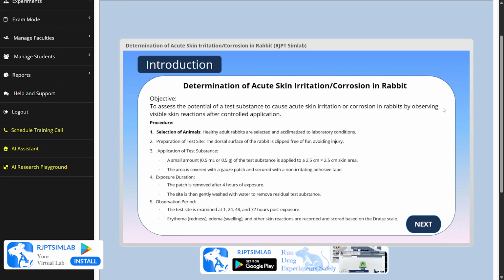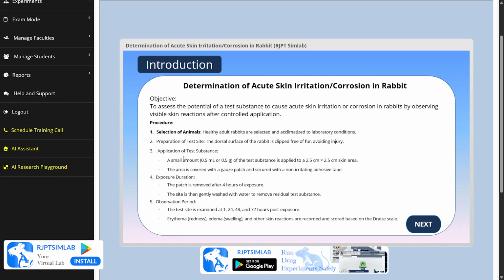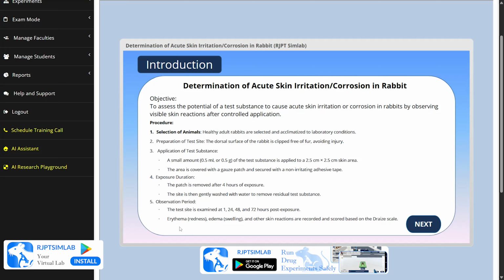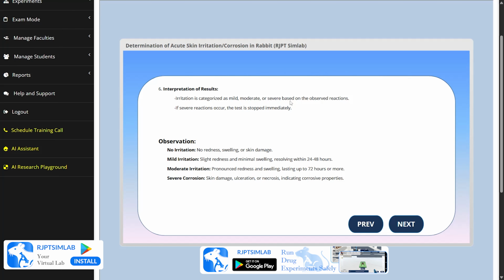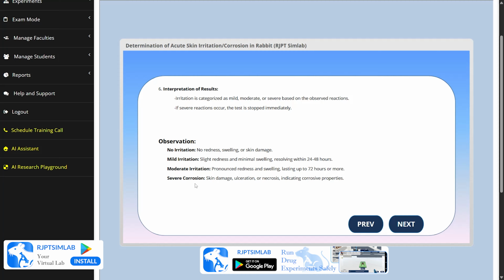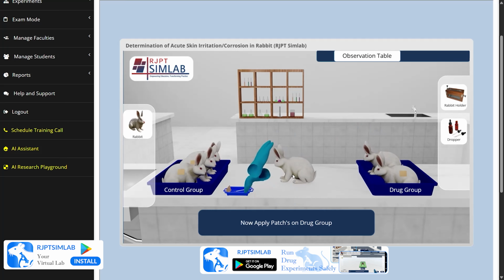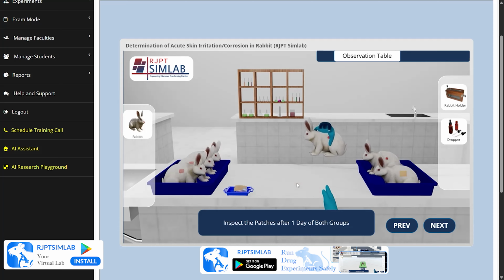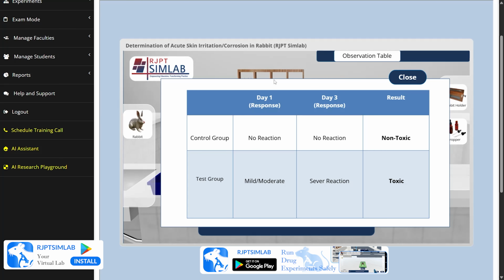Determination of acute skin irritation corrosion of a test substance | Pharmacology Experiment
Determination of Acute Skin Irritation/Corrosion of a Test Substance | RJPT Simlab Virtual Pharmacology Experiment

Welcome to RJPT Simlab, India’s most advanced virtual pharmacology and toxicology simulation platform for pharmacy and life science students!
In this video, we demonstrate the Determination of Acute Skin Irritation and Corrosion of a Test Substance, an essential toxicological study used to evaluate the potential harmful effects of chemicals on the skin.

👉 What You’ll Learn in This Experiment:

Concept and principles of skin irritation and corrosion testing
Step-by-step virtual procedure to assess skin response
Observation of erythema and edema reactions
Interpretation of results and classification of test substances

🌟 Why Choose RJPT Simlab?

Realistic 3D simulations for ethical, animal-free learning
Aligned with D Pharm & B Pharm toxicology syllabus
Accessible anytime via desktop and Android
Simplifies complex pharmacology and toxicology concepts
Trusted by pharmacy and nursing colleges across India

🚀 Experience advanced virtual learning with RJPT Simlab today!